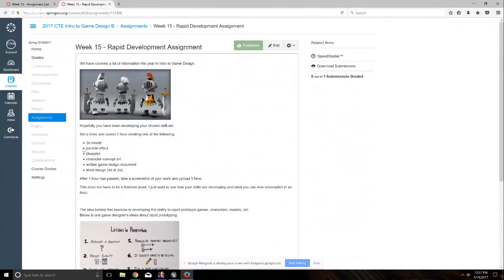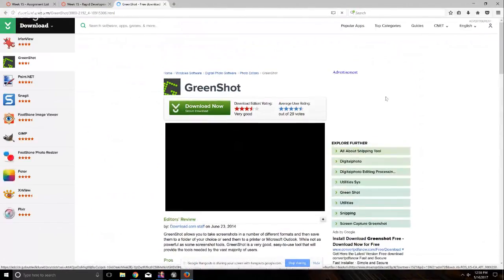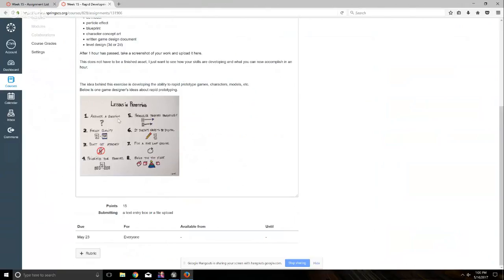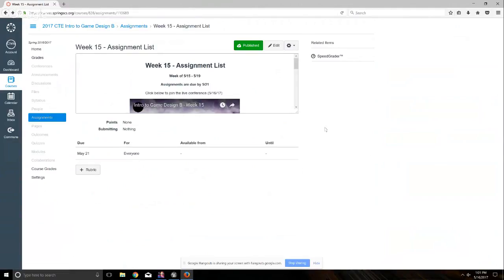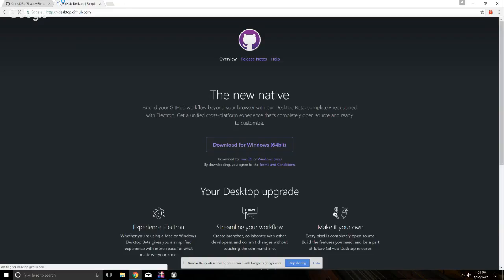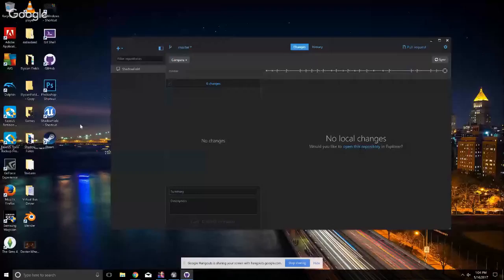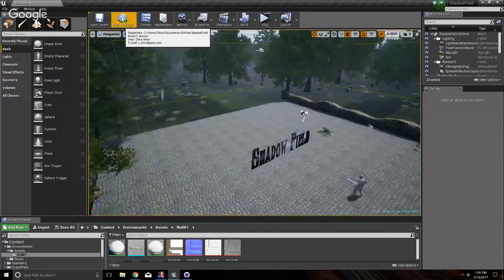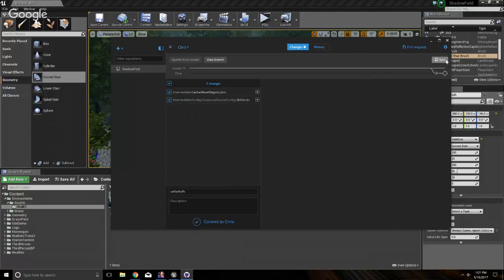Intro to Game Design B - Week 15